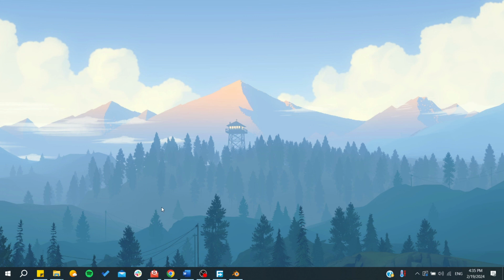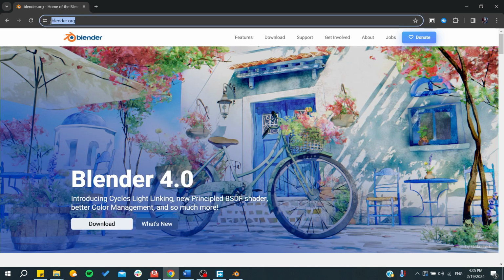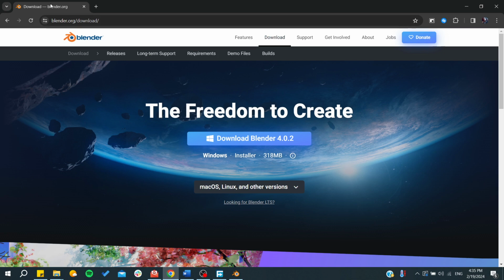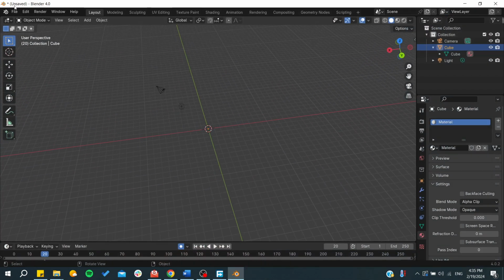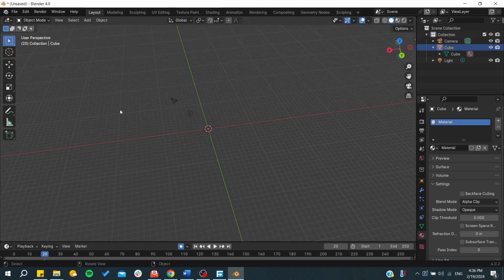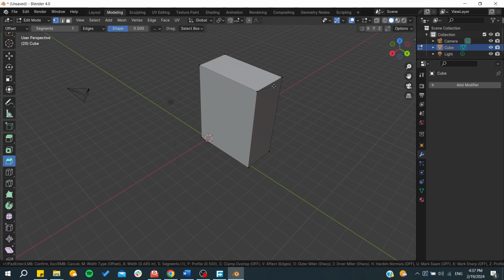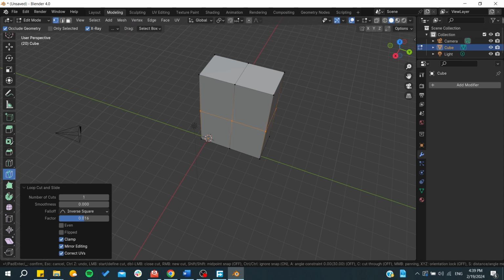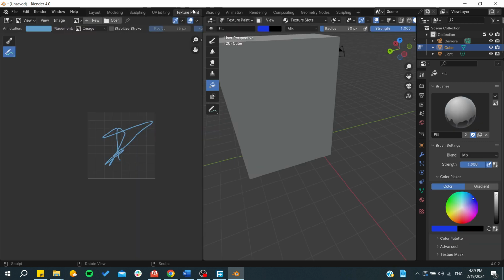How to use Blender in 2025 (Beginner Tutorial)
Dive into the world of 3D creation with our beginner's guide to Blender in 2024! Whether you're aspiring to work in animation, game design, or visual effects, this tutorial is your first step towards mastering Blender. We'll cover the essentials of the Blender interface, basic modeling techniques, and simple animation to get you started on your 3D journey. Learn how to navigate through Blender's comprehensive toolset and unlock your creative potential. By the end of this tutorial, you'll have the confidence to explore more advanced projects and start bringing your imaginative concepts to life.